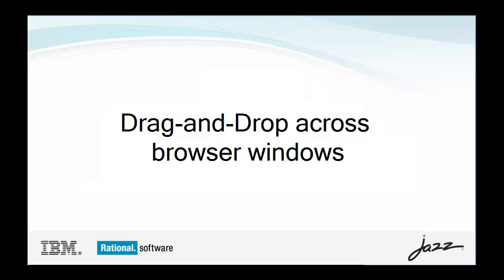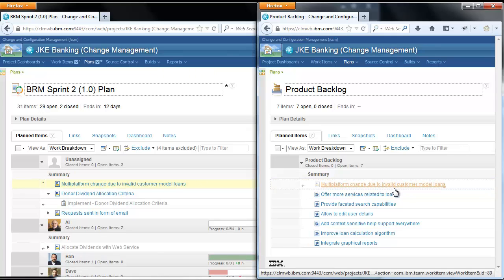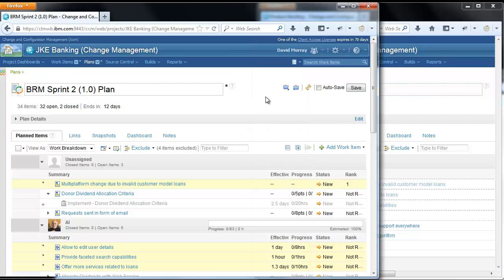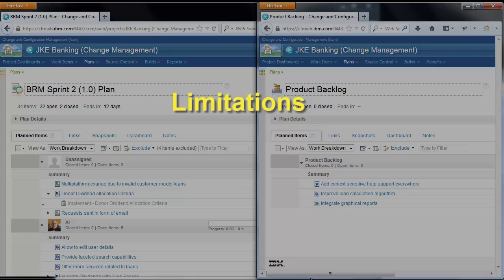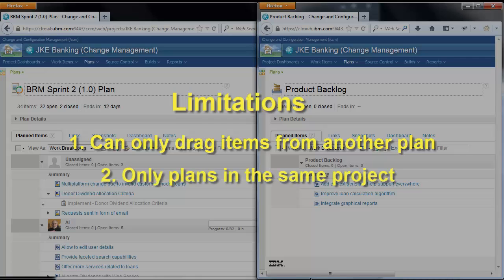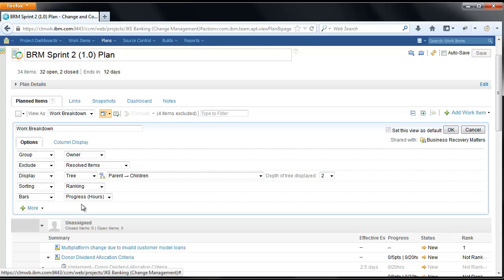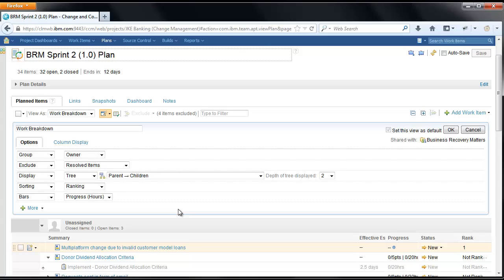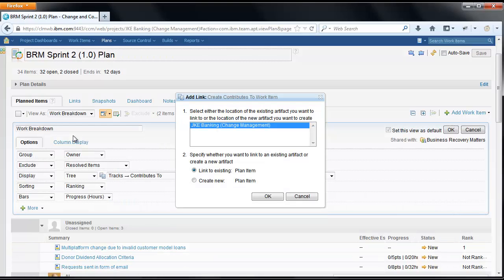Tracking and planning enhancements in Rational Team Concert 4.0.6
You can conveniently drag plan items from one browser window to another. Also, there are improvement for displaying plan items in a tree.